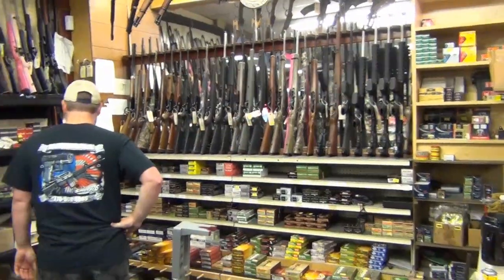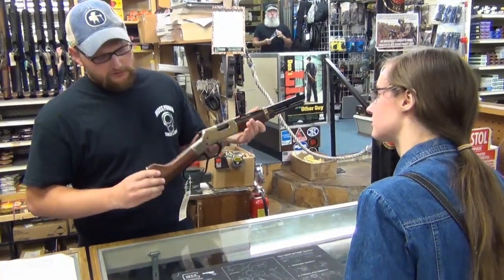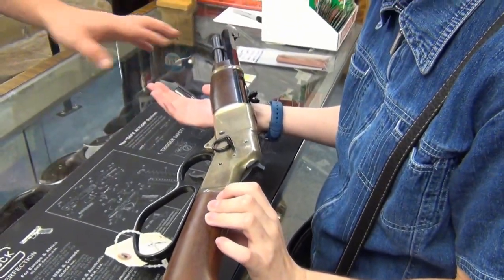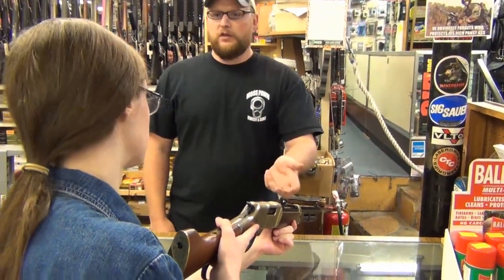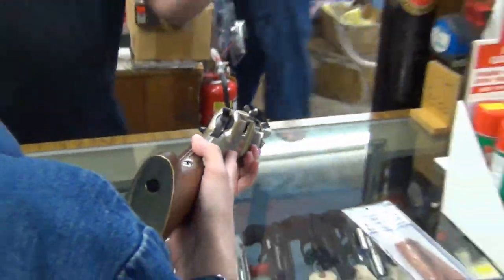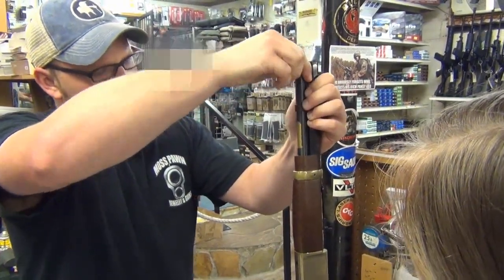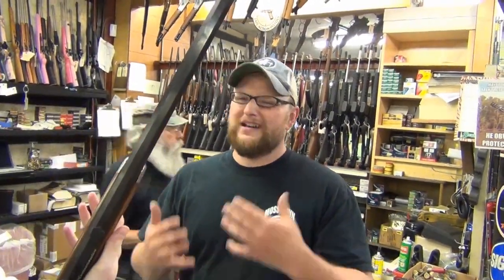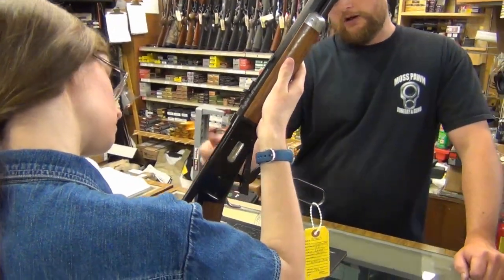Moss Pawn Visit - Lever Action Rifles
There was no way I was going to walk out of Moss Pawn without looking at the lever action rifles. This video show what exactly I was shown! What can I say? I have a soft spot for the older style guns! :-)

I took a look at the Henry Golden Boy Mare's Leg in .45 long colt and the Winchester Buffalo Bill 30-30 with Octagon Barrel.

ShootFastFun